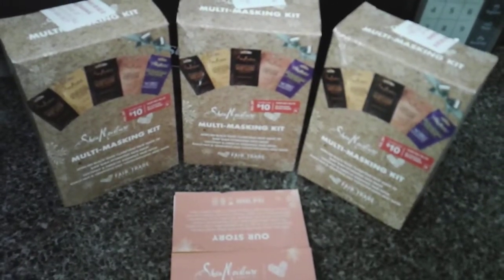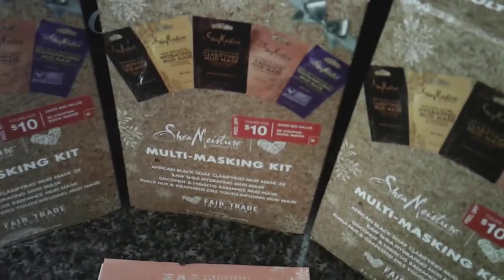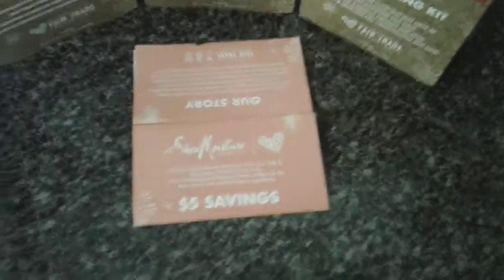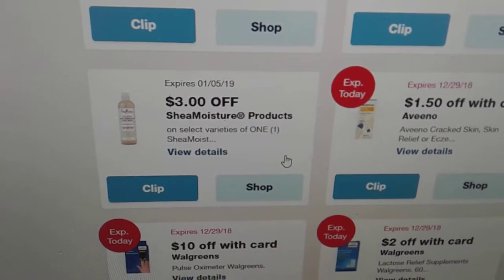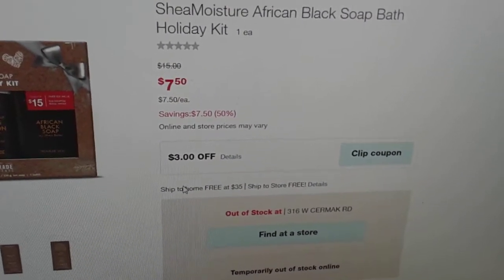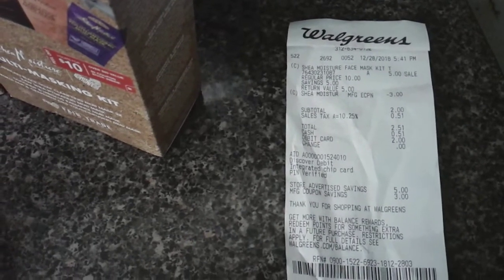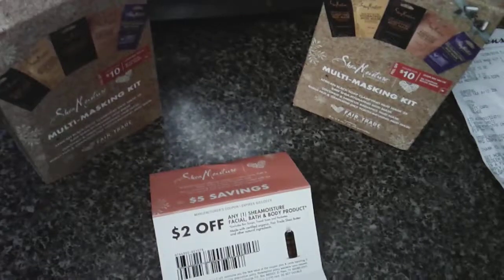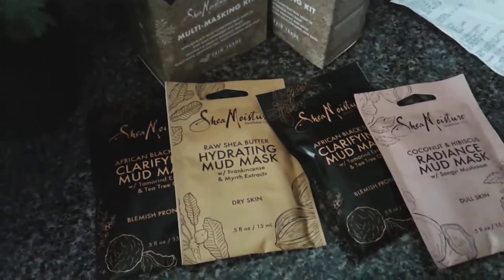Holiday Vlogmas video Day 9 Couponing at Walgreen - 50% off holiday gift set - SheaMoisture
After Christmas Couponing haul 50% off Holiday Season Gift Sets.  Sorry I didn't complete the 15 day Vlogmas video challenge.  This is a make up video of the Vlogmas videos  I missed. Enjoy!

Get the SheaMoisture holiday Kit regular priced at $10 is now on sale due to post holiday sale for 50% off.  The Kit is ringing up for $5 use the digital coupon of $3 off must be clip and added to your Walgreen account prior to purchase and pay $2 plus tax. This is an awesome deal for my SheaMoisture lovers!

Sign up for Family Dollar Smart Coupons to upload digital coupons to your mobile telephone number